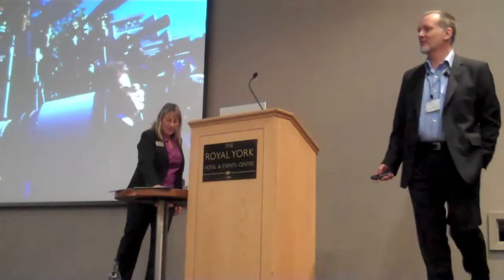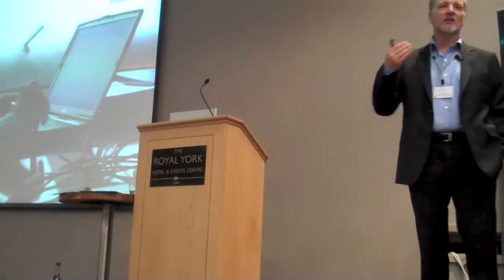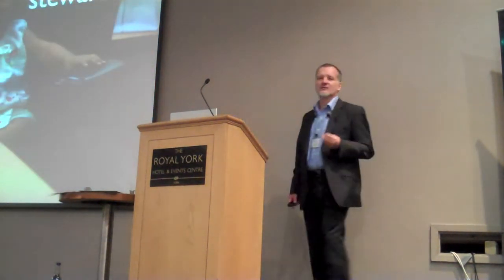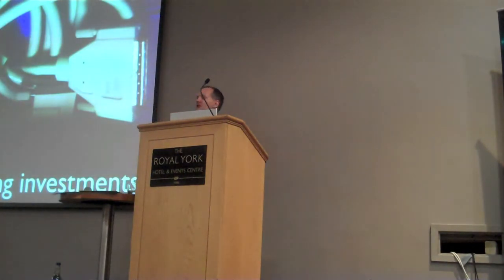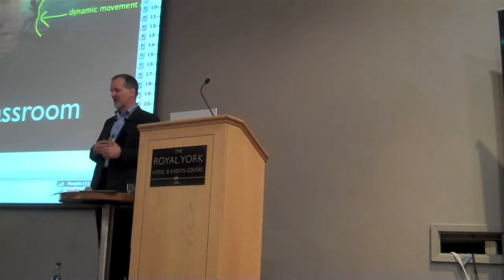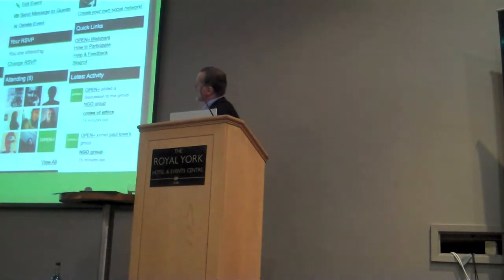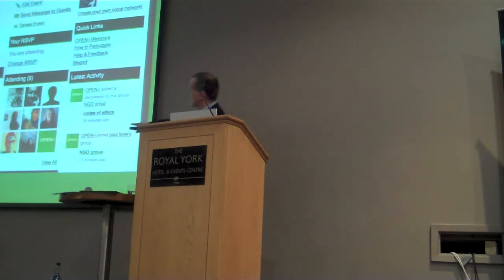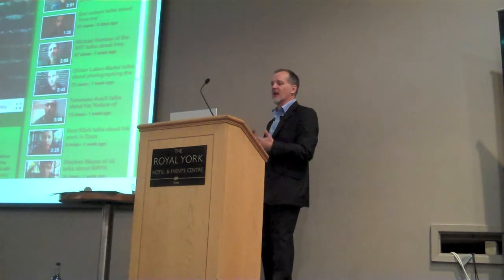Paul Lowe - Exploring the tools Part 1